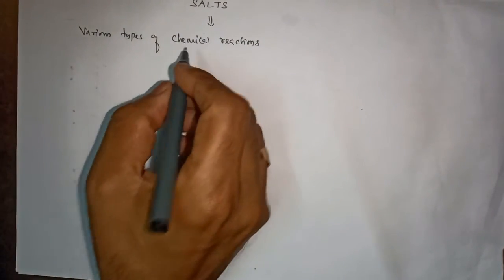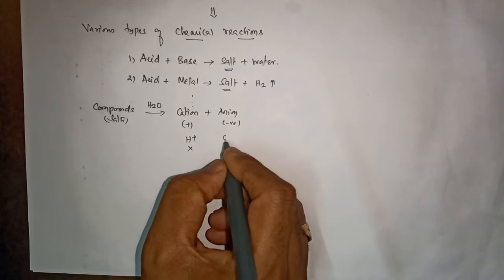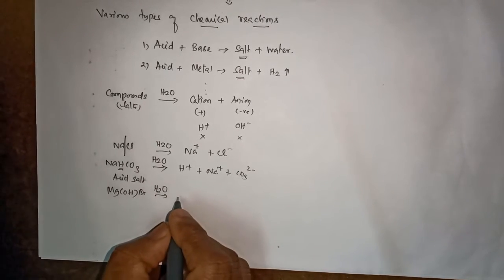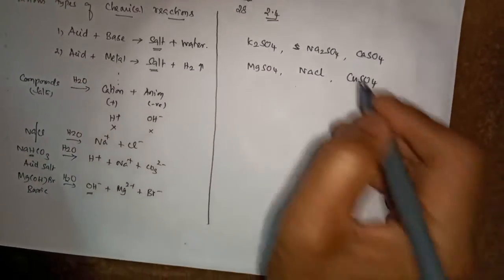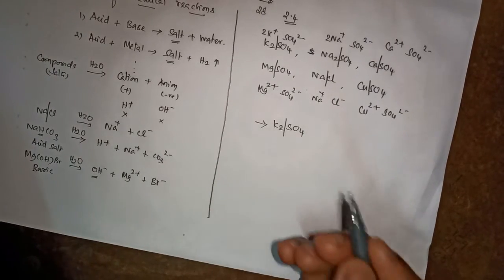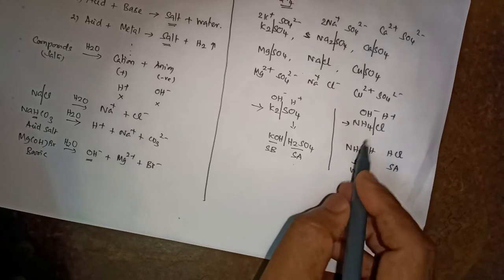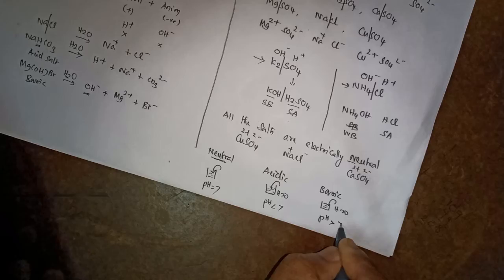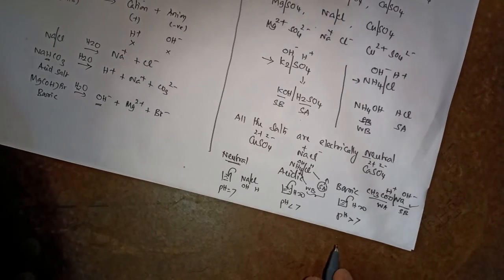SALTS - Muthukumar PG(Chem) | Chemistry-CBSE